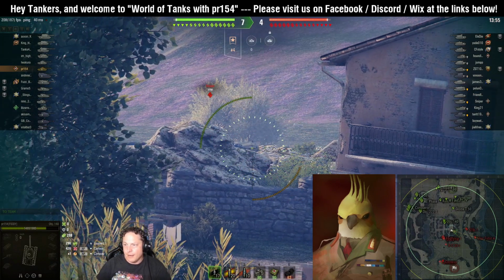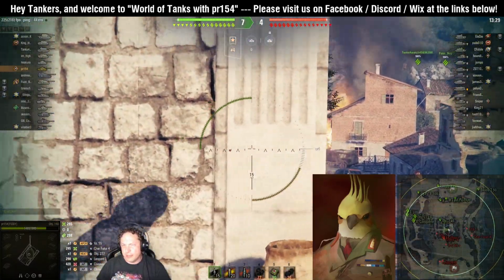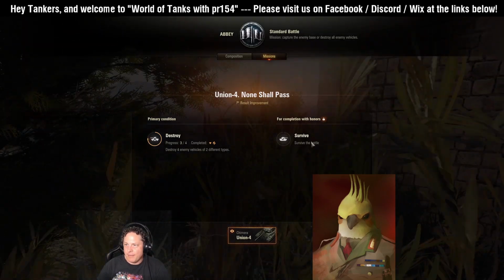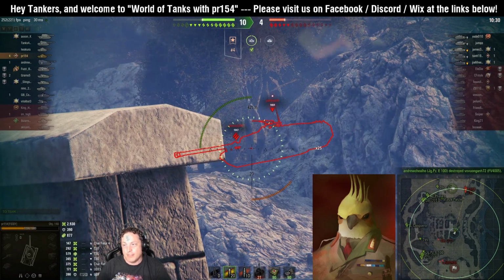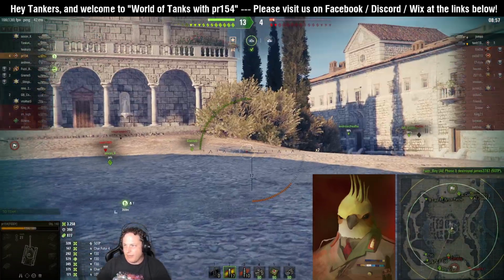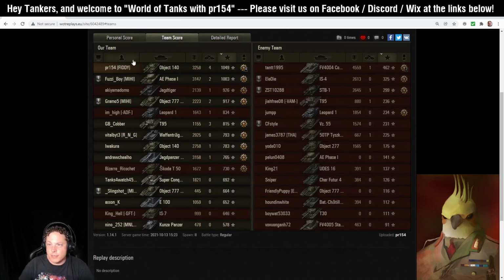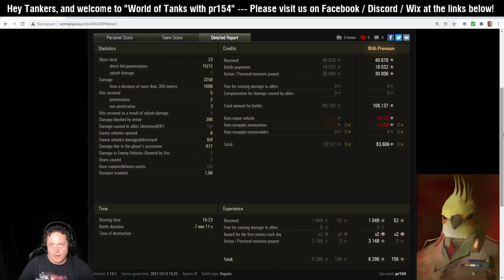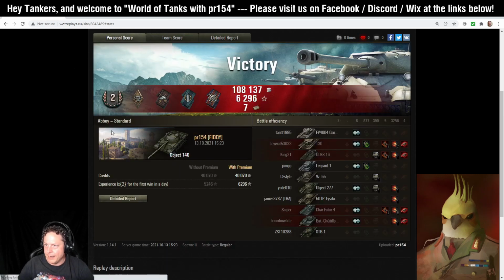Union-4.2 (Honours) - Obj.140 - L2 Mastery - World of Tanks - Campaigns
Our latest Honours Completion for the Chimera Personal Campaign shows that some mission completions need not be the product of an epic carry. Good positioning, gameplay to the role of the vehicle and mindfulness of the objectives is sometimes just enough, even when your supposedly accurate main armament woke up on the wrong side of the bed that day...

Union-4.2 - None Shall Pass
- Primary - Destroy 4 Enemy Vehicles of 2 Different Classes in a Battle
- Honours - Survive the battle

Equipment:
- Vertical Stabilisers
- Gun Rammer
- Upgraded Bounty Optics

Crew:
- Brothers in Arms
- Sixth Sense
- Situational Awareness
- Recon
- Snap Shot
- Smooth Ride
- Repairs (75%)
- Concealment (33%)
- Off-Road Driving (33%)
- Jack-of-all-Trades (31%)
- Fire Fighting (8%)

Consumables:
- Large Repair Kit
- Large First Aid Kit
- Small Repair Kit